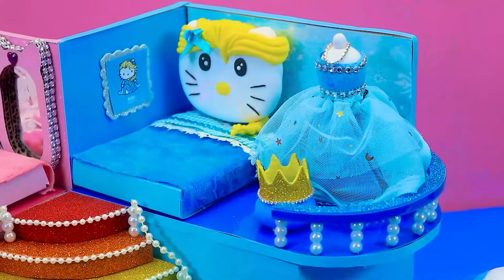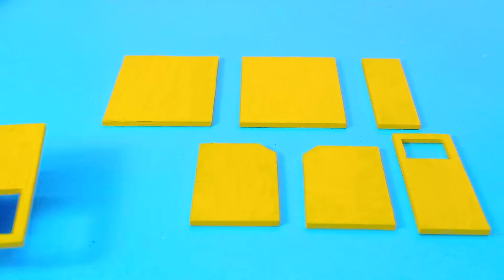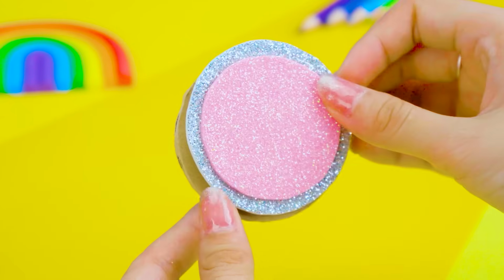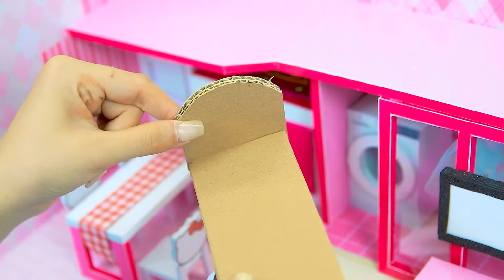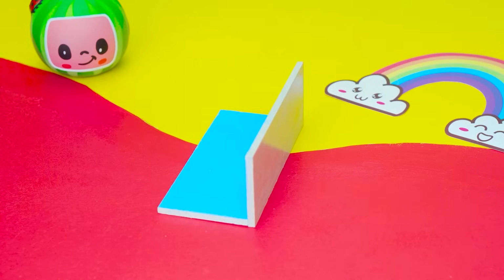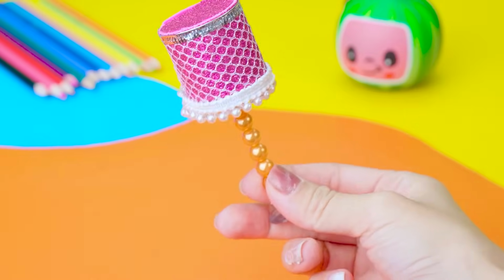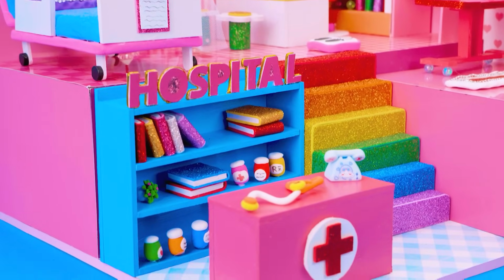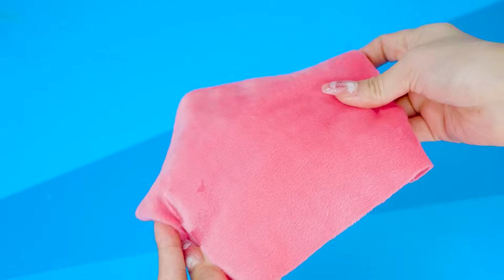DIY Miniature House | Make Craft Your Dream Hot and Cold Apartment with Cardboard Rainbow Staircase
DIY Miniature House | Make Craft Your Dream Hot and Cold Apartment with Cardboard Rainbow Staircase#DIYminiatureHouse